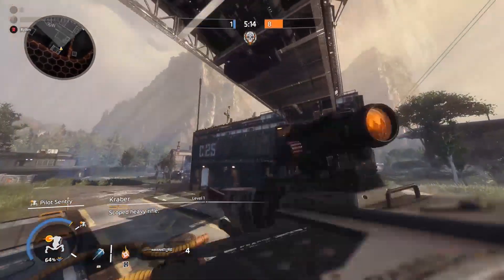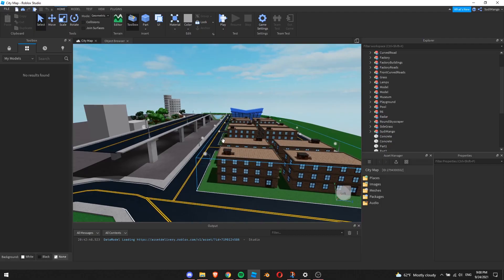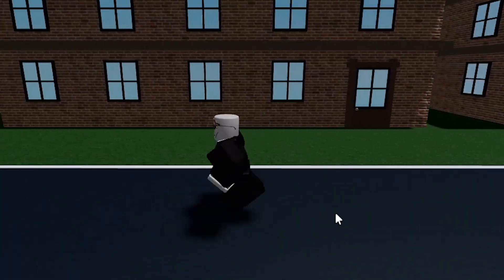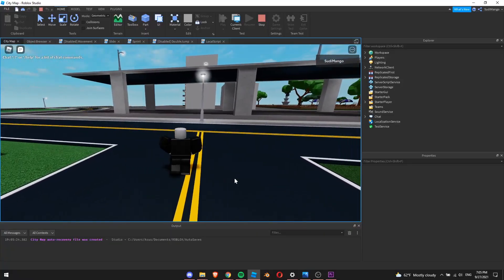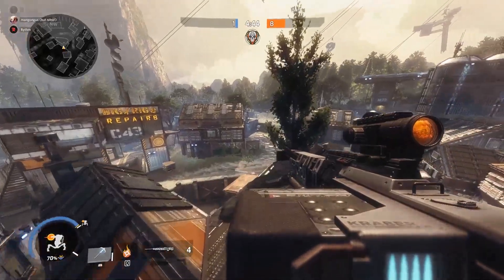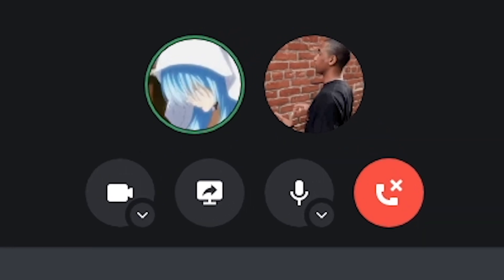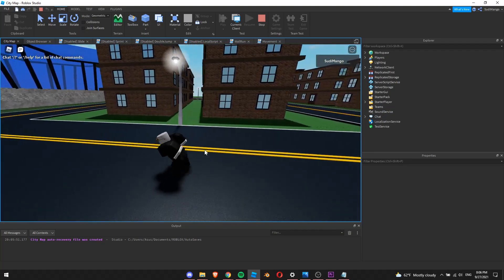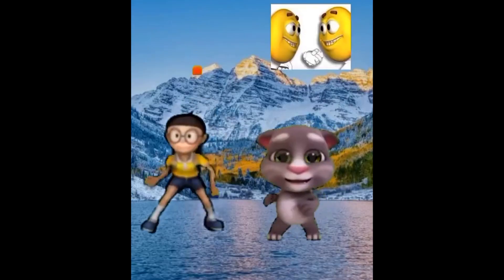Adding animations and a movement system! - Roblox devlog #1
Adding animations and a movement system to my game... thats pretty much it.